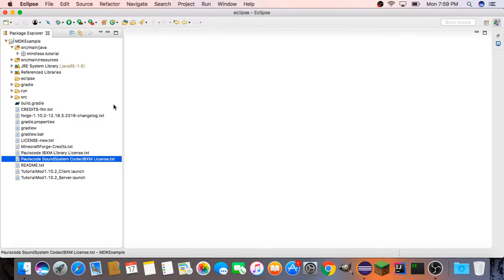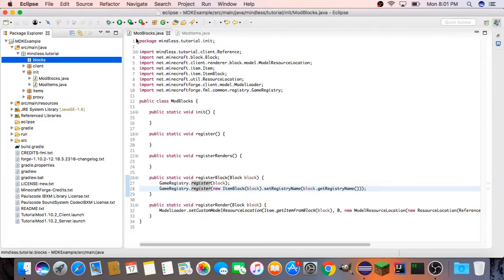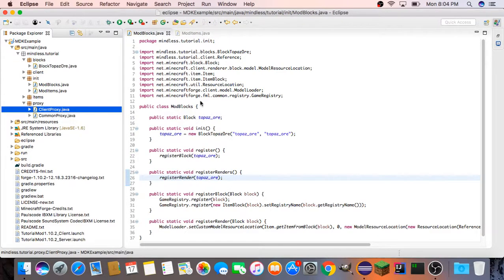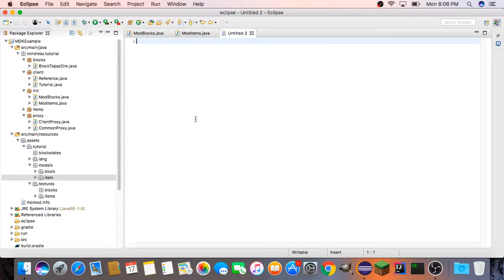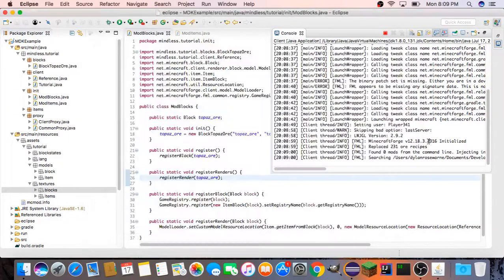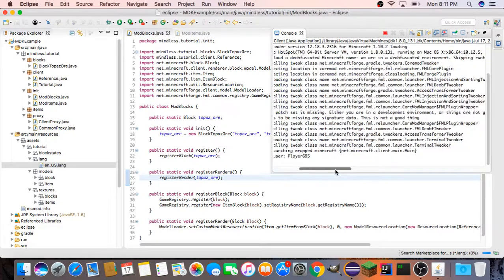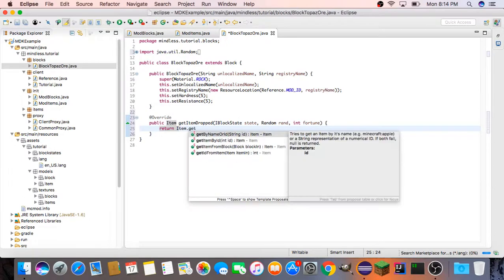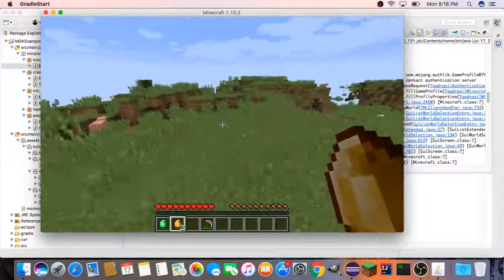Modding Tutorials (1.10.2) | Basic Block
In this tutorial, i teach you how to create a basic block.
In the next tutorial you can choose which I should do, creative tabs or crafting and smelting recipes.

Links:
GitHub | will be created soon.